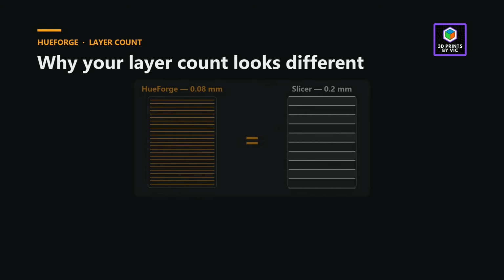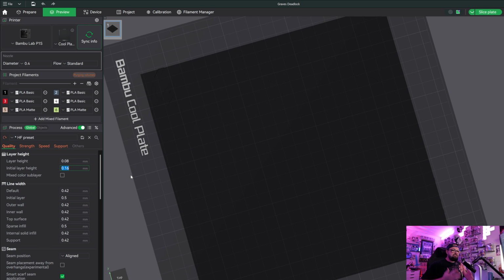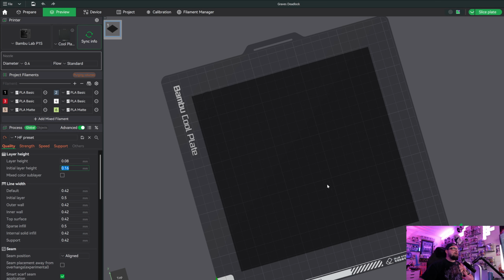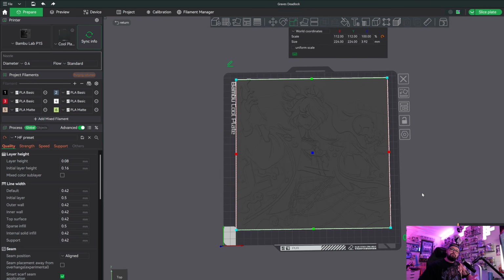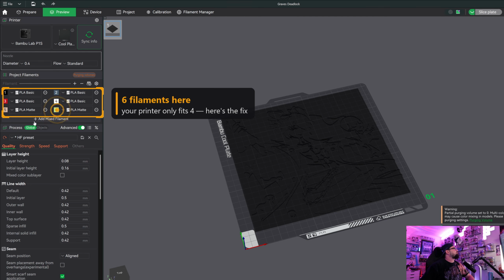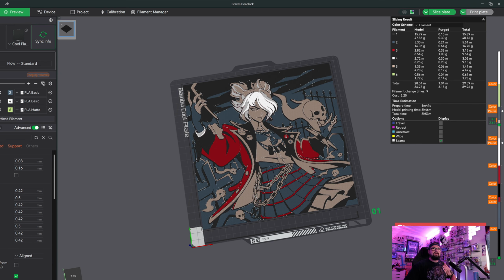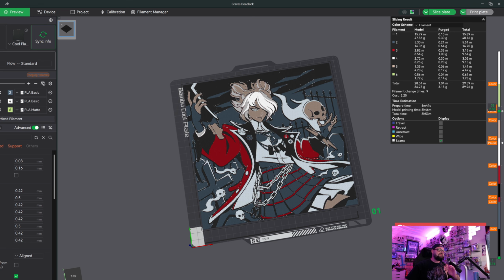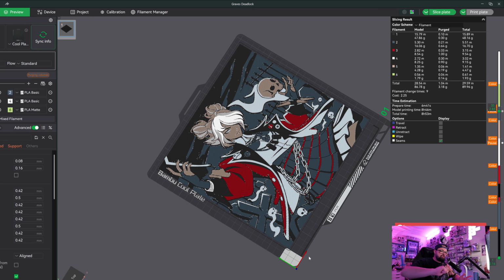The 3 HueForge Questions Everyone Asks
The 3 HueForge questions I see EVERYWHERE — finally answered.
Wrong layer count in your slicer, printing more than 4 colors, and bed adhesion that actually holds. No fluff — just the fixes.

I scoured Reddit, YouTube, the whole internet, and pulled the three questions y'all ask the most. Here's the straight answer to each.

⬇ FREE CHEAT SHEET — all 3 fixes on one page, save + print

⏱️ CHAPTERS
0:00 Intro
0:15 Why your slicer's layer count is different
3:56 How to print more than 4 colors (no AMS needed)
6:28 Bed adhesion that holds
8:18 Recap

Got a question I didn't cover? Drop it in the comments — I'm doing these once a month and pulling the questions straight from y'all.

I'm Vic — I help y'all discover what's possible with 3D printing.